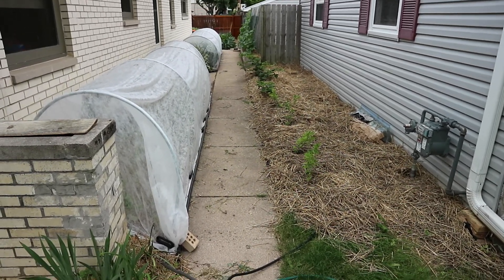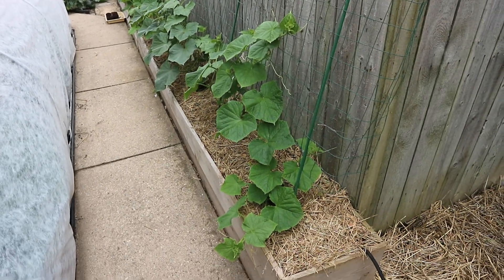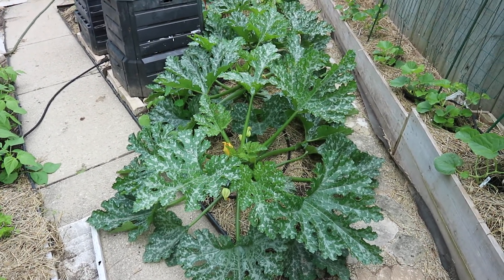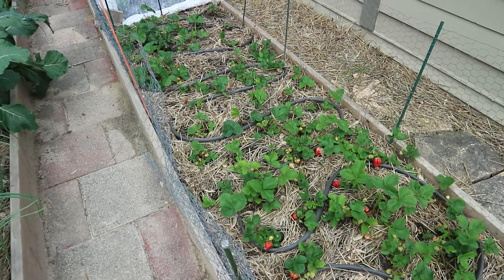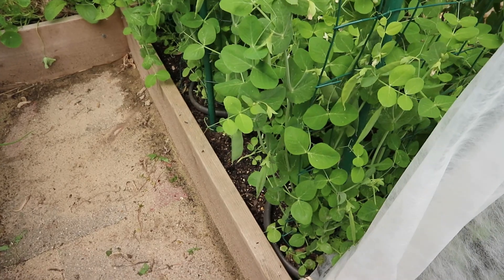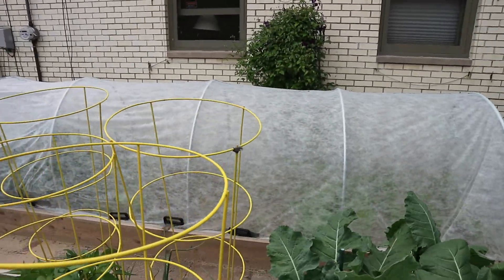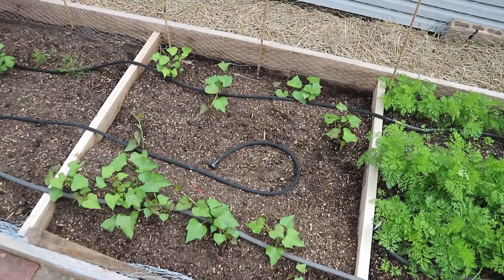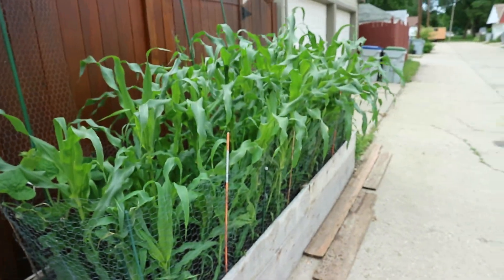My Garden Shire June 22 2018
First full day of summer and I'm loving the garden!